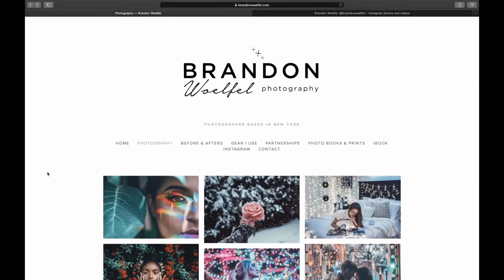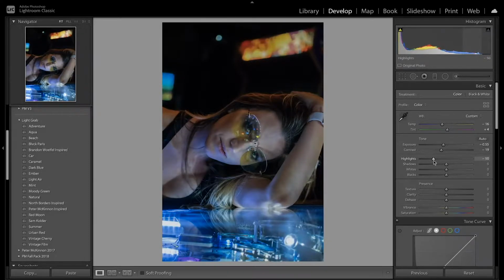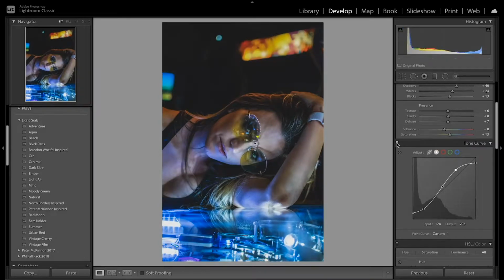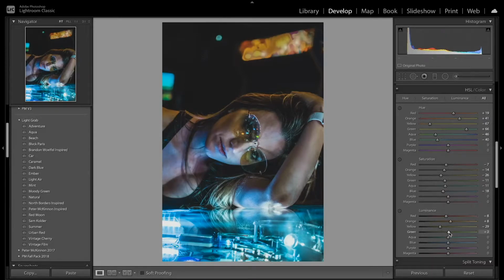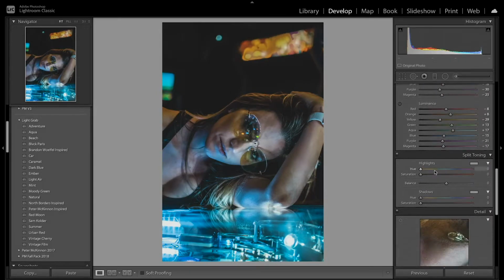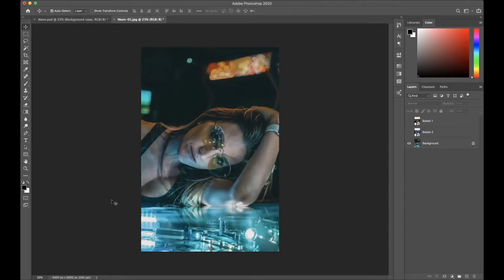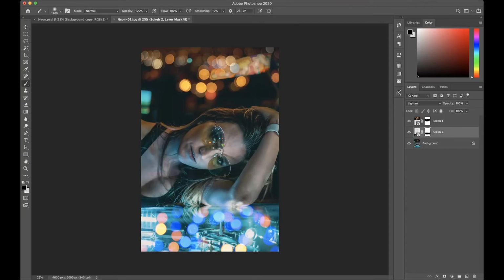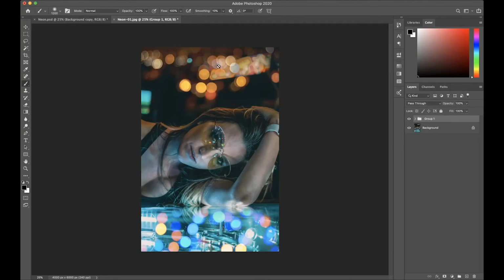HOW TO EDIT LIKE BRANDON WOELFEL IN LIGHTROOM | Free Neon Preset | Lightroom Editing Tutorial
In this Lightroom editing tutorial, I show you how to edit like Brandon Woelfel in Lightroom Classic using my Brandon Woelfel inspired preset and add bokeh in Photoshop. Brandon shoots near a lot of neon signs and neon lights to get his unique photography style. He also uses teals, oranges and reds to add color and the extra punch to his images. Brandon also has really nice bokeh in his images and shoots at a small aperture to achieve this look. This neon preset is perfect for night photography taken near those signs and near small lights. Enjoy and comment if you liked the editing tutorial and what tutorials you would like to see!

Lightroom Editing Tutorial to like a professional for Instagram | Adobe Lightroom Classic & Lightroom Mobile tutorial for photographers. Free Lightroom Preset Available to Download Below ⬇️

- file download is protected by password
- password will appear on the upper right corner in two parts; combine for entire password
- password is a 4 digit code and will appear in two parts

Check Out The Camera Gear I Use:
Main Camera
Prime Lens
Magic Zoom Lens
Bendy Tripod
Camera in the Pocket
Lens for the Phone

Computer Setup:
Macbook Pro 15 in
Crispy Monitor
Laptop Stand
Samsung T5 SSD
iPad Pro
Apple Pencil
Blue Yeti Mic

Photo Editing Setup:
Adobe Lightroom Classic
Adobe Photoshop
Drawing Tablet